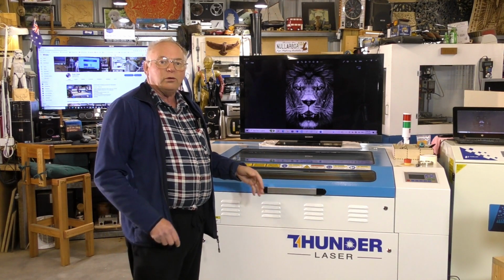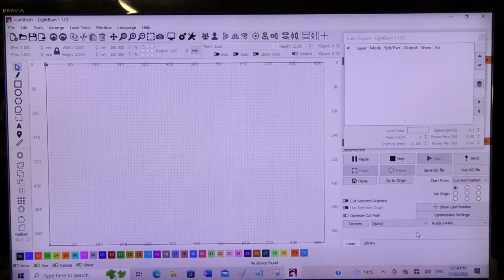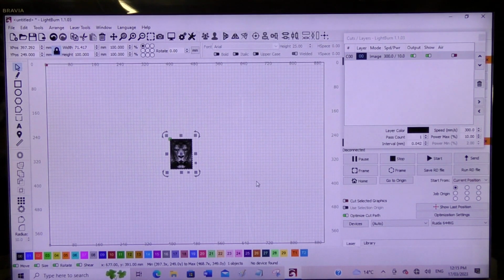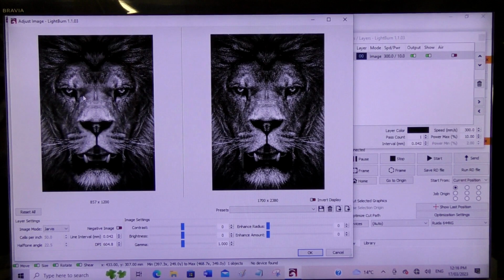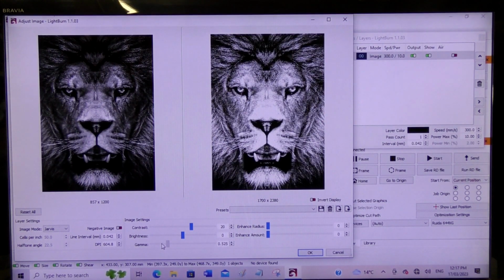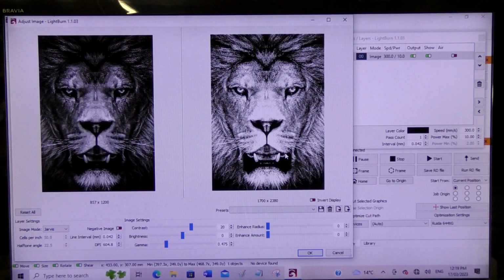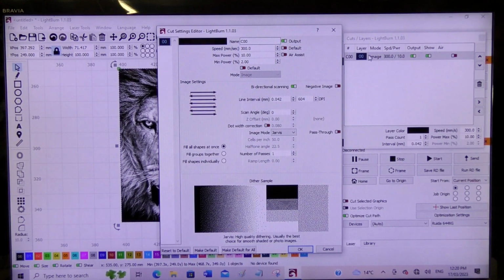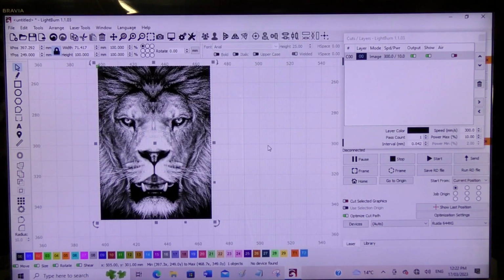100w CO2 Laser photo engraving Test episode 3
A Roger C Webb Laser tutorial for Thunder Laser Global™  Video 781 100w CO2 Laser High-Resolution photo engraving Test episode 3

ROGERWEBB5798
(ONLY AT THIS ADDRESS BELOW)

Yuyong Industry Global™ QueenAnt PRO V2 Super- Enhance CNC Router
& Purple Planet